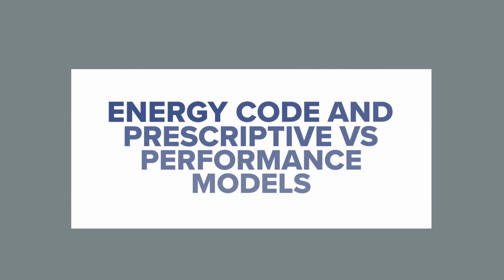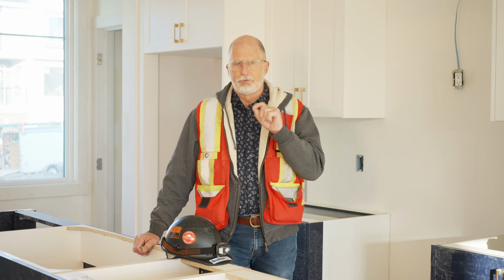Series Video 5 - Multi-Family NBC-AE 2023 Insights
The fifth video in the BILD Alberta NBC AE 2023 educational series, focusing on multi-family compliance with the National Building Code – 2023 Alberta Edition, is now available! This video offers valuable insights into key topics, including the compliance differences between single-family and multi-family homes, the importance of airtightness, its challenges and benefits, energy modeling for multi-family homes, party wall considerations, and managing peak cooling loads.